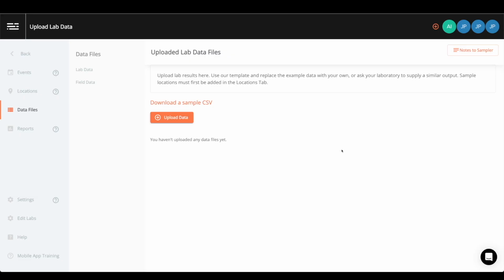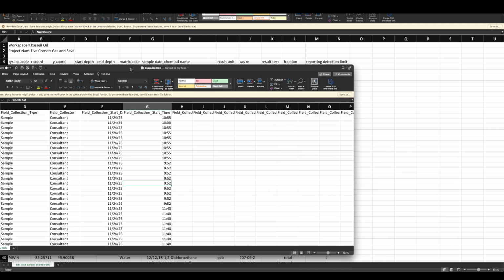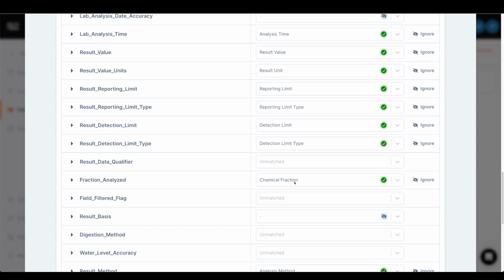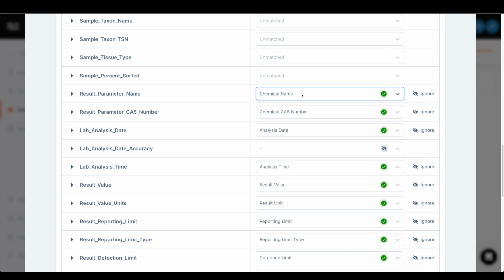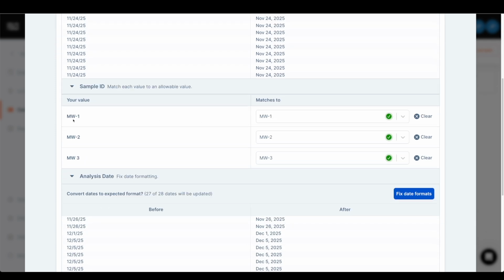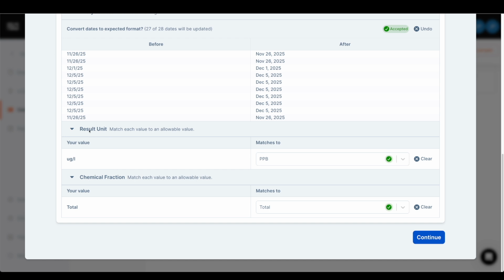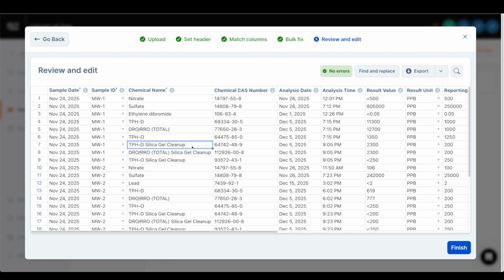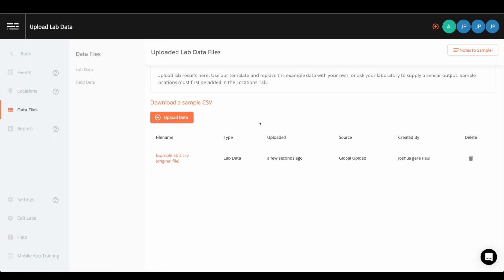Upload Lab Data